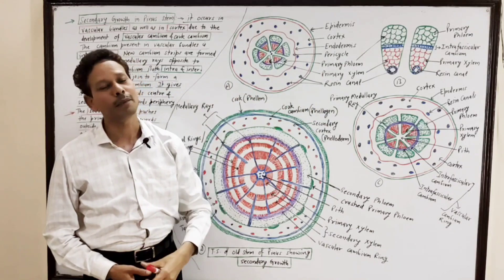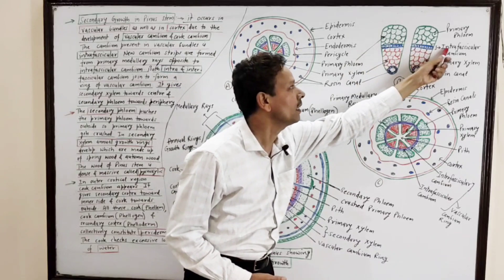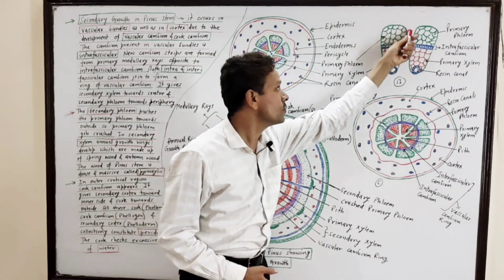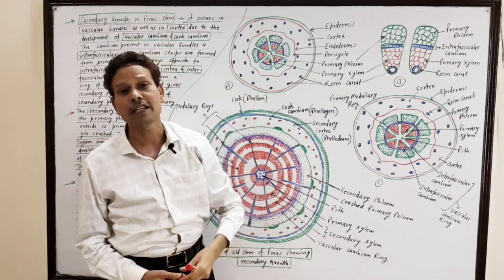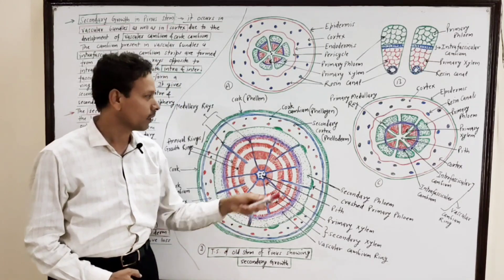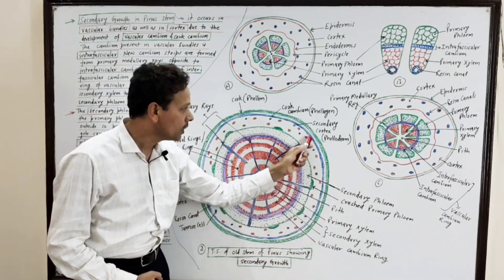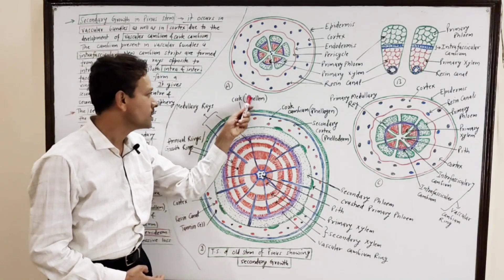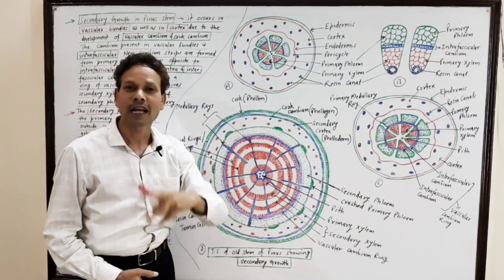Secondary Growth in Pinus Stem | For IAS,NEET,GATE,NET and BSc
Pinus (Gymnosperms)